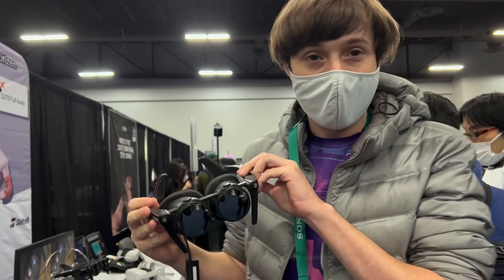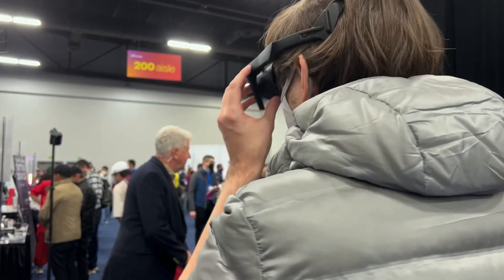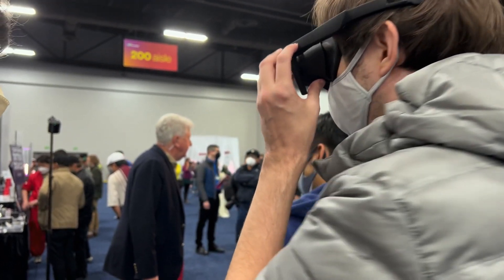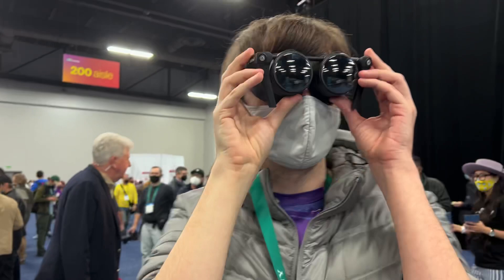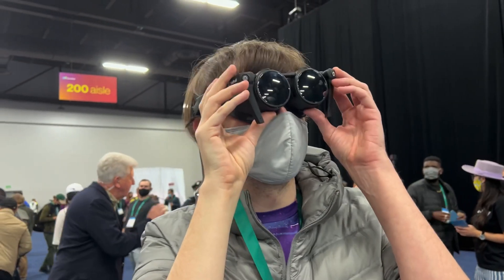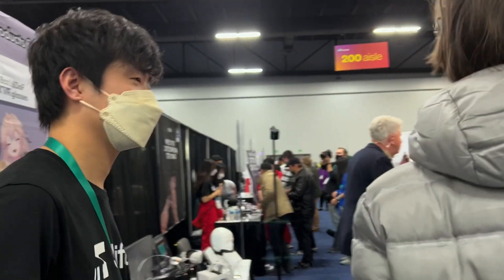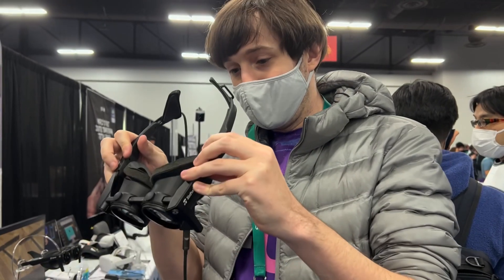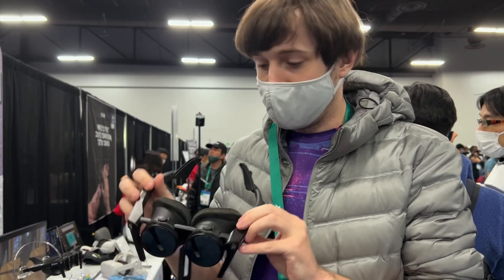OLED MICRODISPLAYS at CES 2022!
Shiftall from Japan announced a variety of products at CES 2022! The most interesting one being the MeganeX HDR 5.2K microOLED HEADSET!